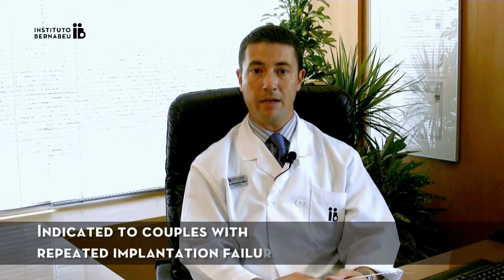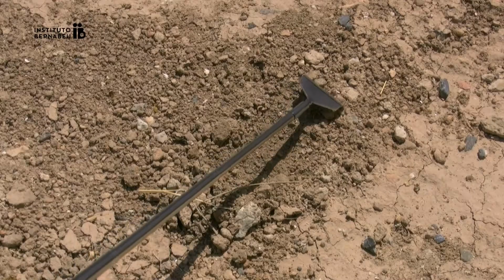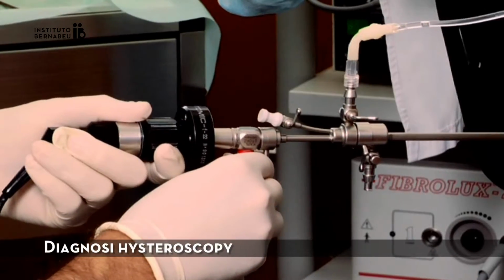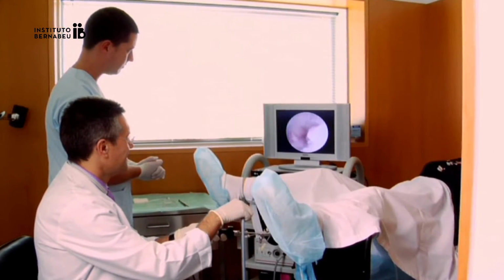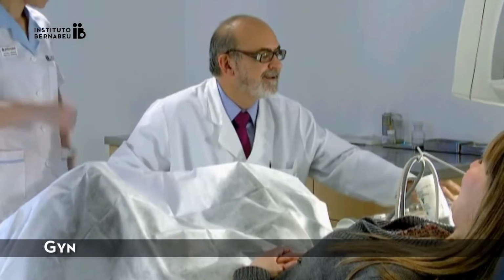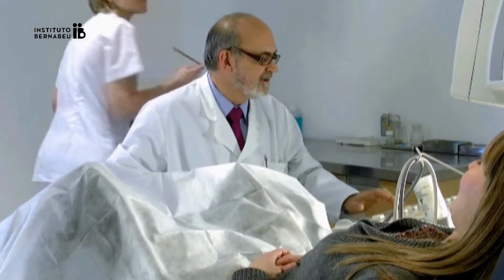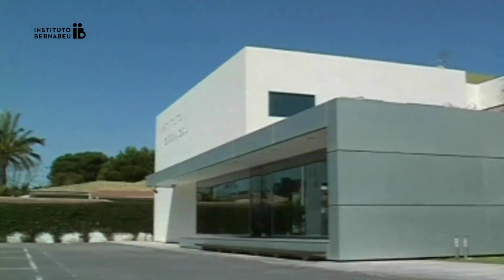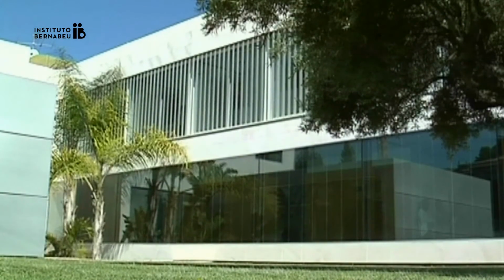The Endometrial Biopsy and its role in the couple’s fertility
An endometrial biopsy consists of taking a sample of endometrial tissue in order to perform certain tests and studies.
There are two different ways of performing a biopsy:
1º. A hysteroscopy
2º. At any time during the menstrual cycle